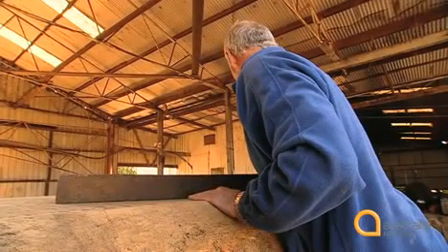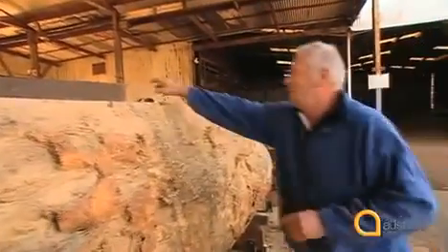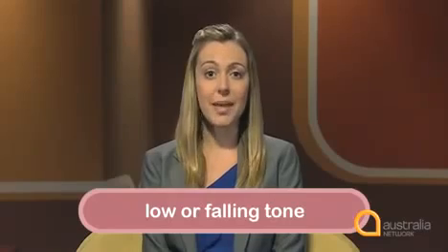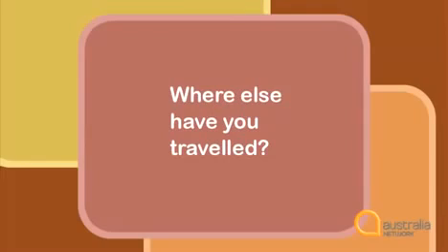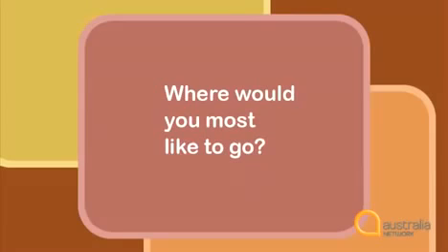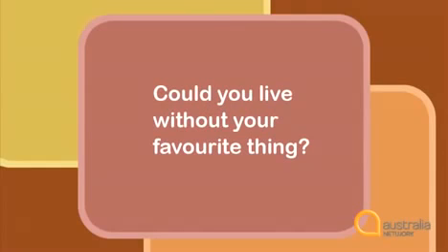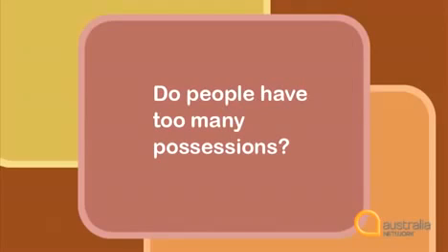Study English Series 3, Episode 12 Intonation